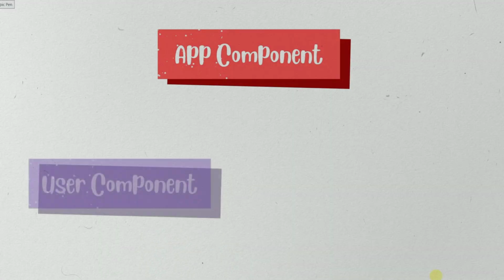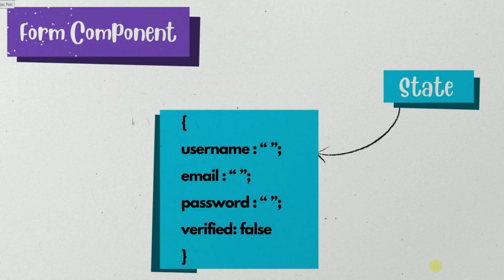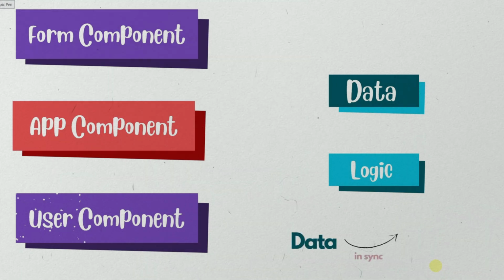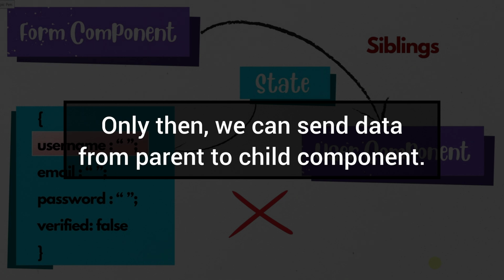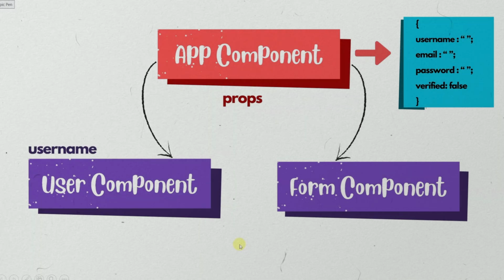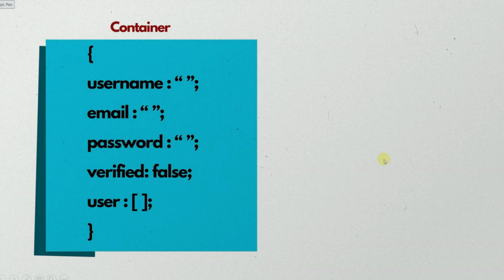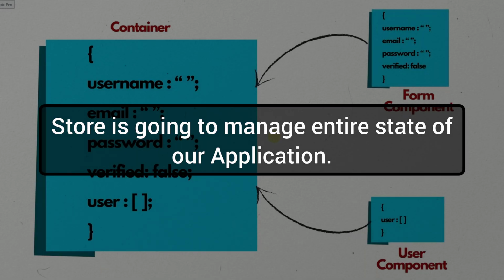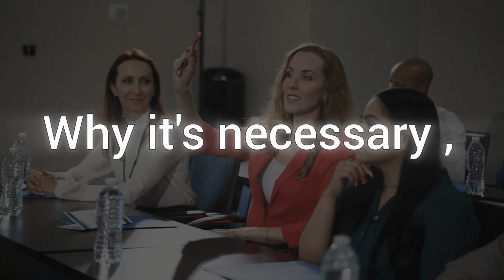Redux Complete Course #1 | Introduction to Redux